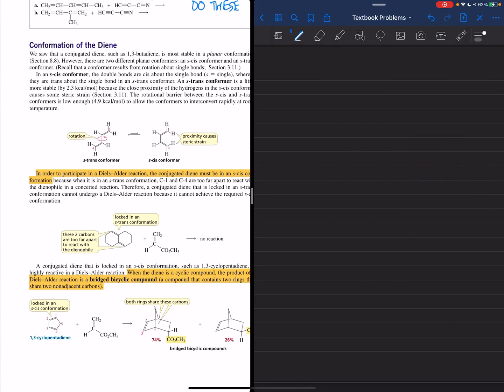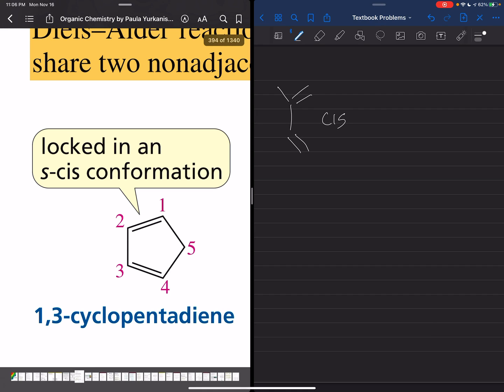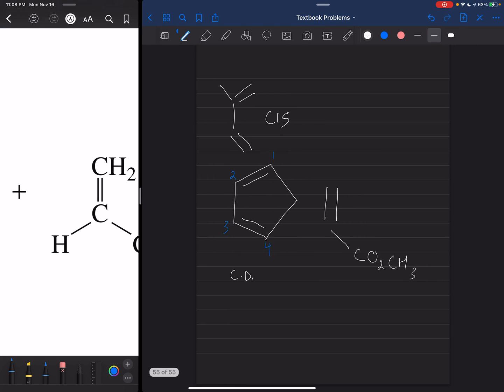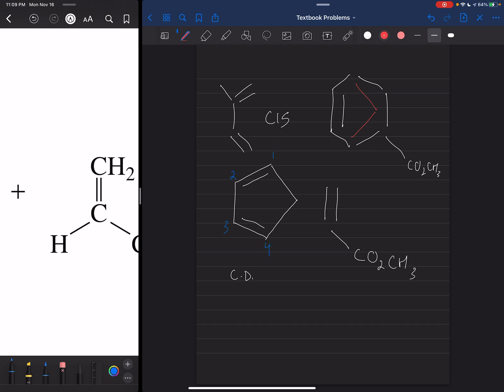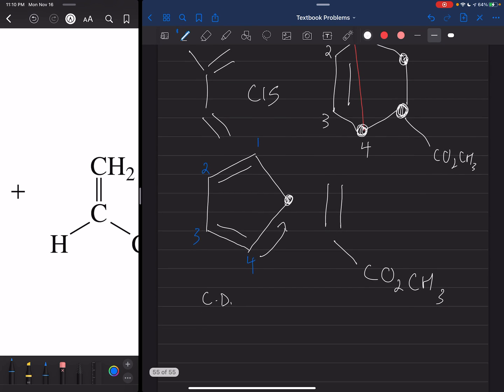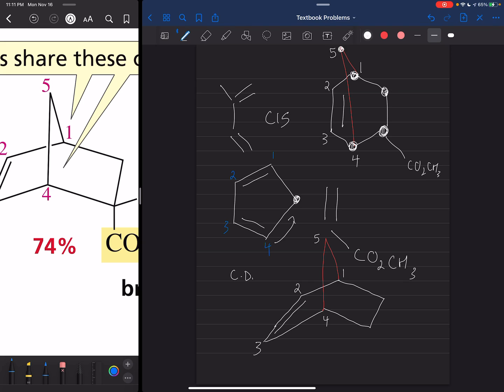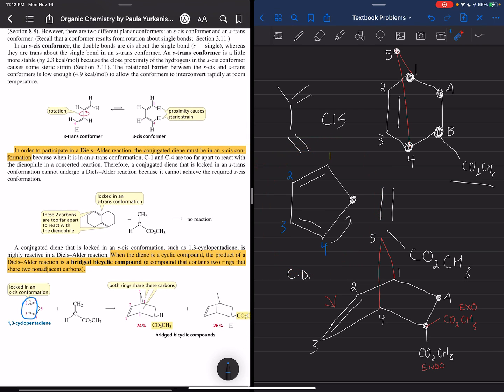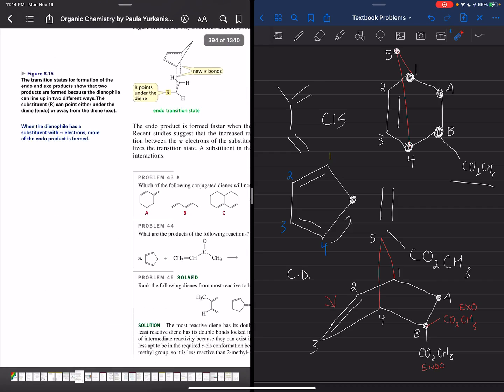Bicyclic Compounds in Diels-Alder and Endo/Exo Products